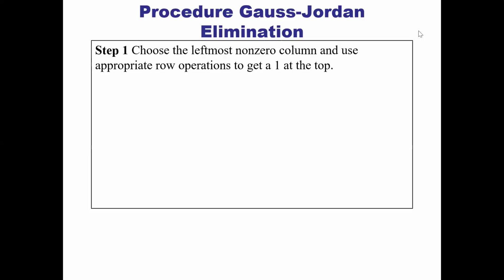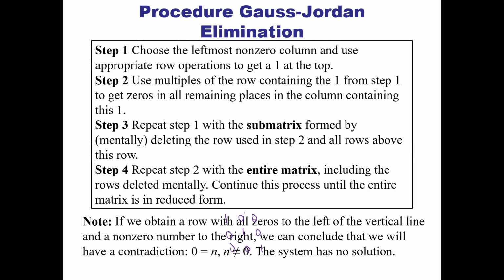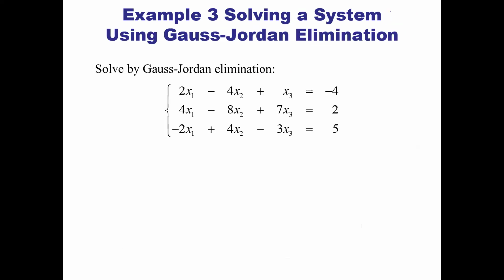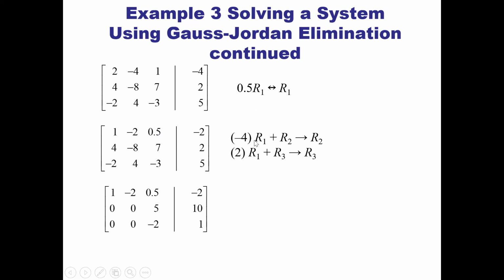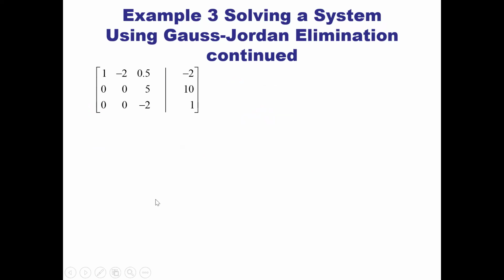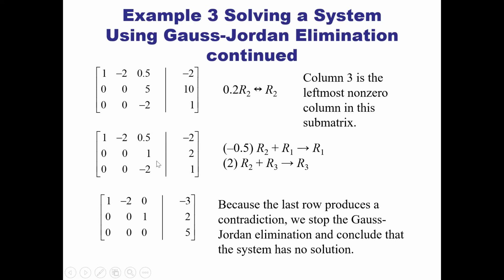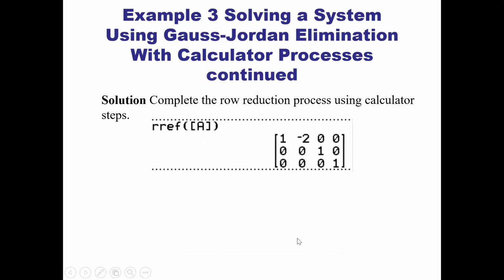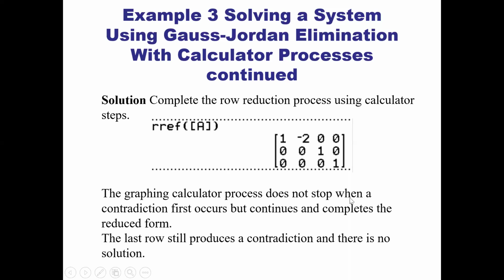Section 4.3 Pt III